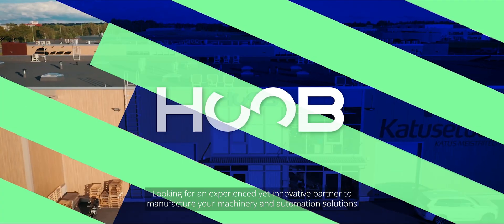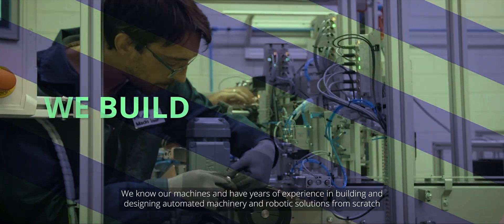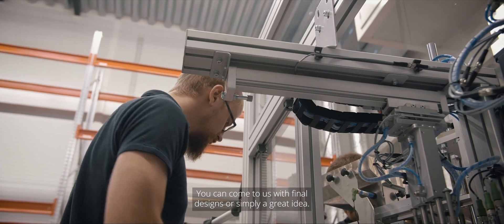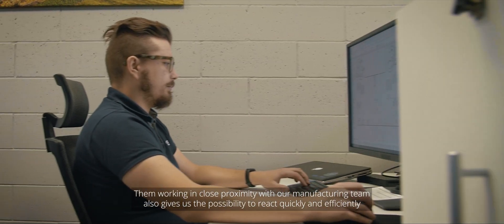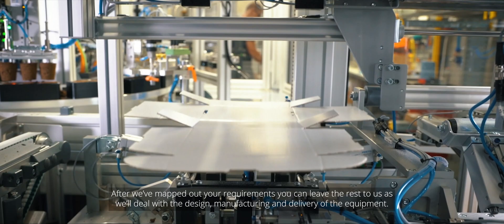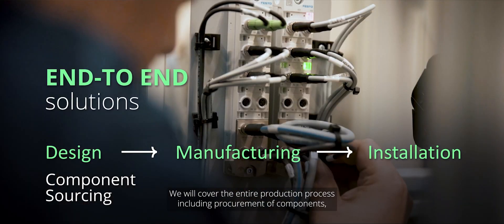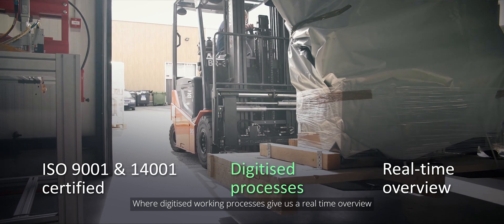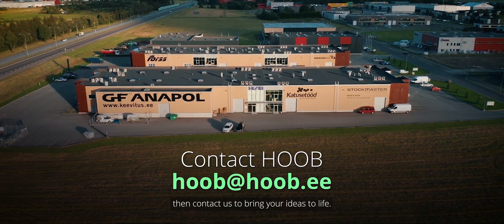HOOB - your partner in factory automation and machine building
HOOB offers factory automation and machine building services for electronics, automotive, telecom and medical sector. We help to solve complex tasks with automation and robotics. Our main business is design and manufacturing of automated machines and robot systems. We offer subcontracting services for machine building. HOOB is located in Estonia next to Tallinn Airport.